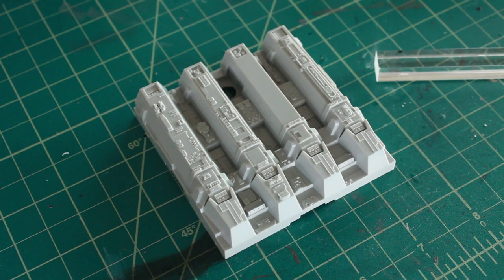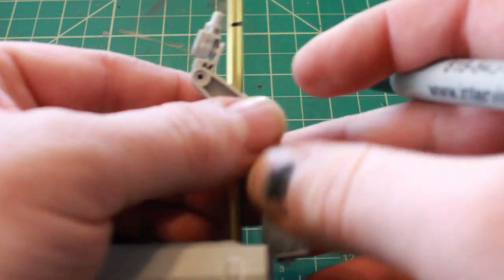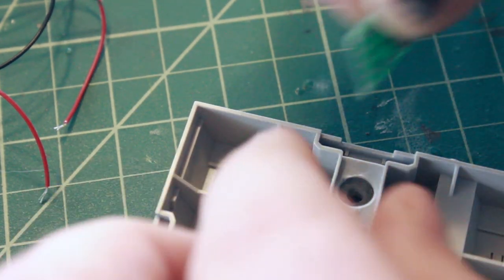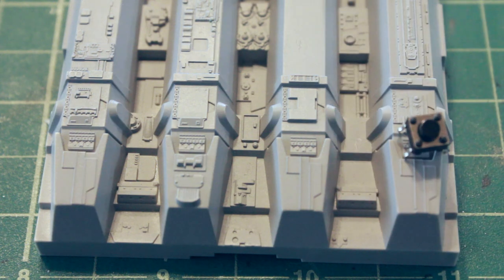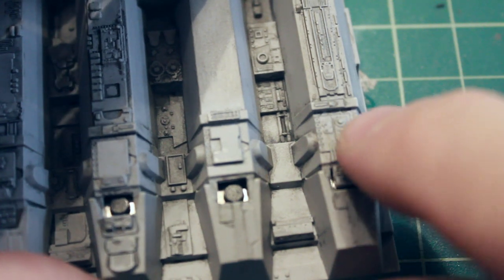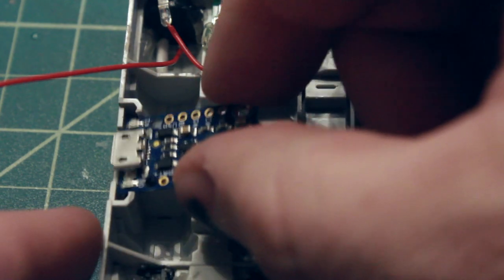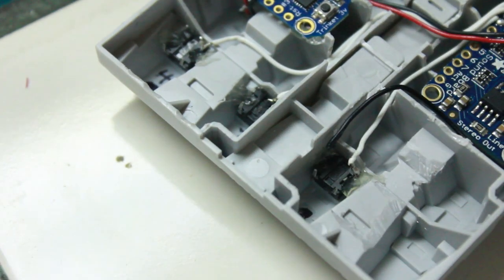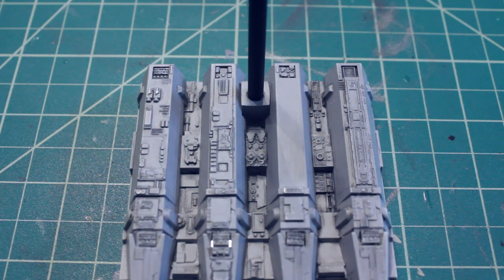Bandai Y-Wing Model Build Pt VI Base and Electronics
The title about sums it up.  In this video I cover doing the base of the Y-wing and installing all of the electronics into the base that I'm using to light my model.

The boards I use are from adafruit.com.    The 3.3v Trinket mini for controlling the lighting,  the Audio FX mini soundboard is for my sound clips, and while I used a separate amp for the speaker, Adafruit does sell an Audio FX soundboard with built in amp.  The USP power board I purchased from Ebay.  Pretty easy to find.  As well as the push button latch switch.  The speakers I purchased on Amazon.  They were 1W  8 Ohm 20mm magnet speakers.

Please visit my Y-Wing model blog for more photos and detail

Also visit my Facebook page. Facebook.com/modelsbychris